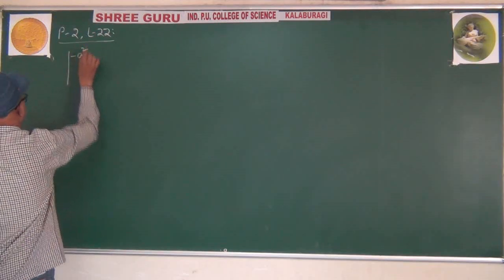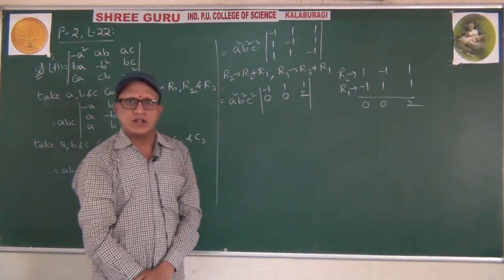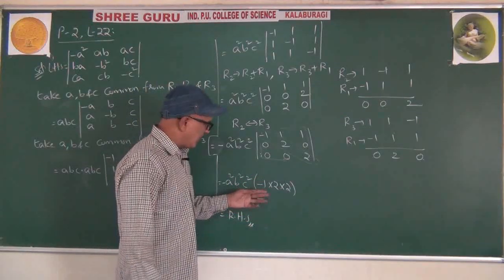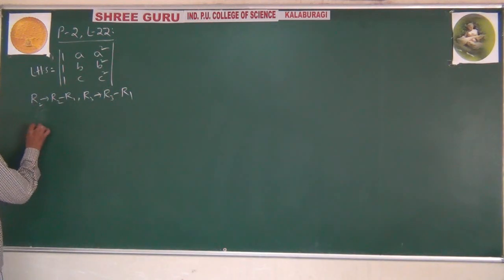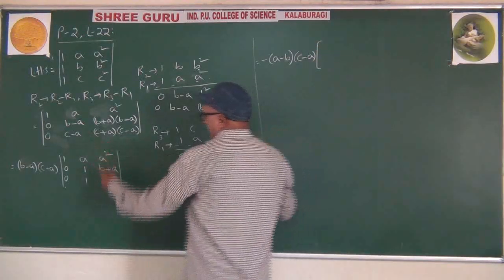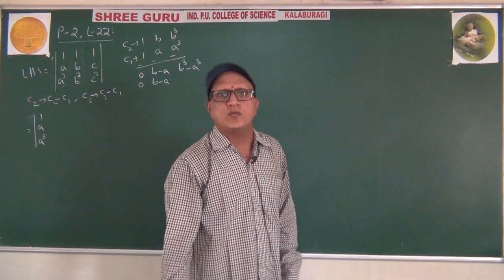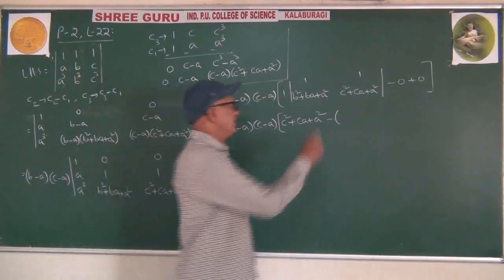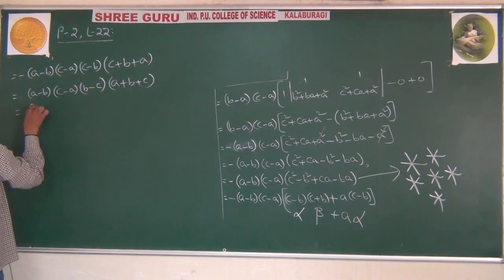PUC-2, MATHS, LECTURE-22, MATRICES | BY : SANDEEPKUMAR SIR